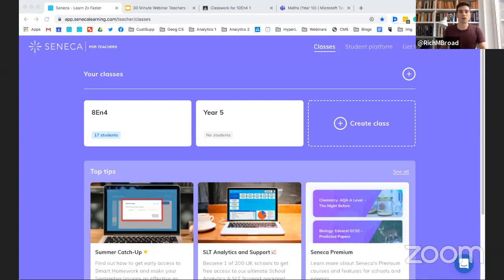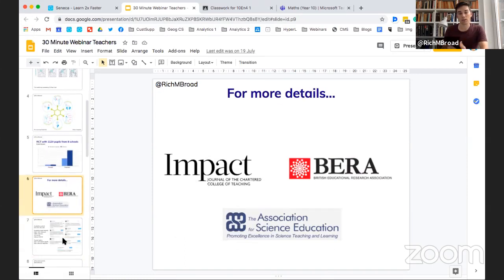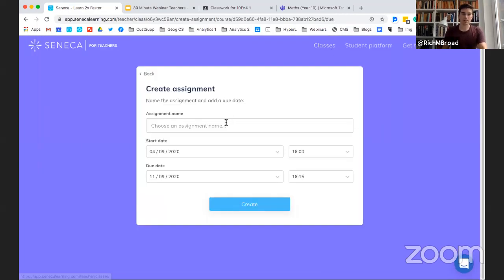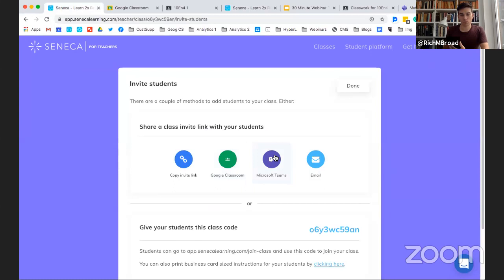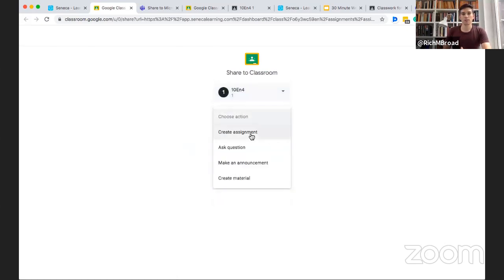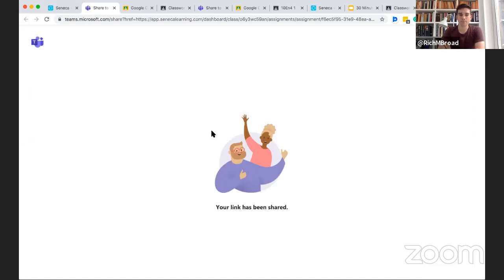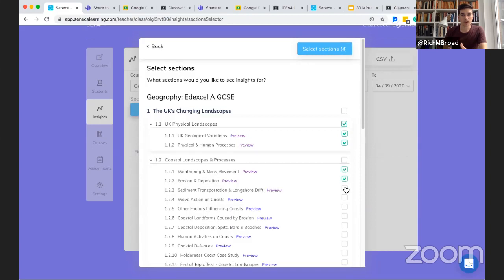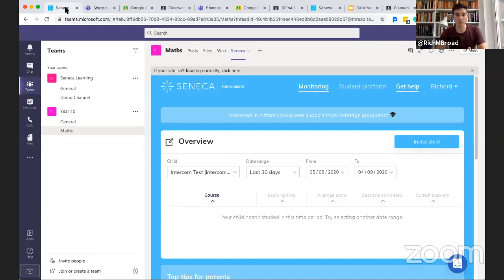Seneca with Classroom & Microsoft Teams